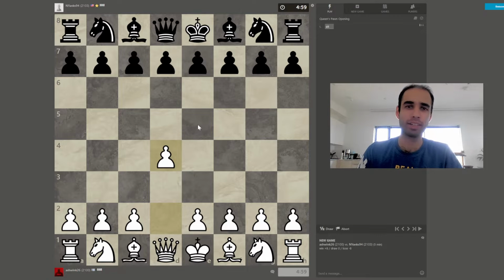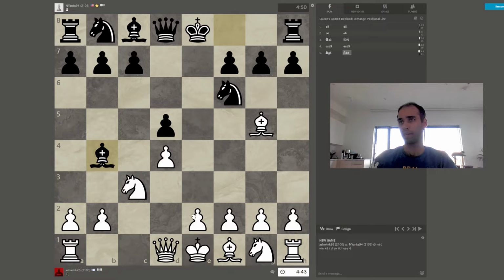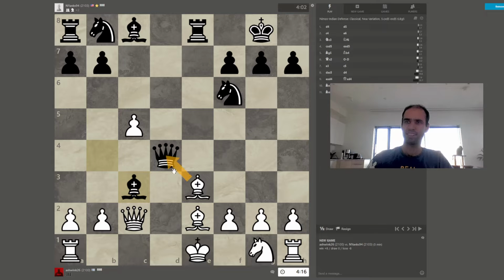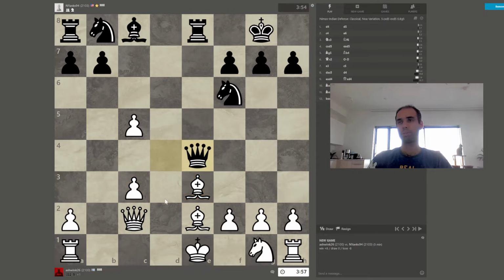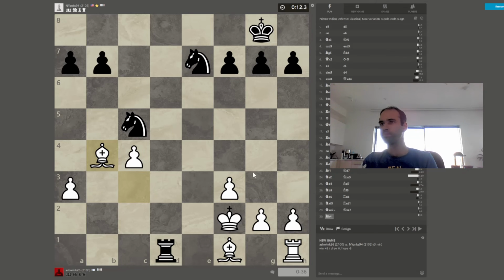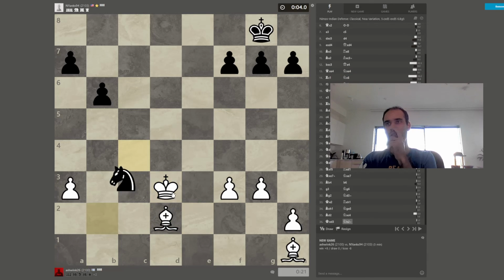Chess: Hodl with Bishop Pair